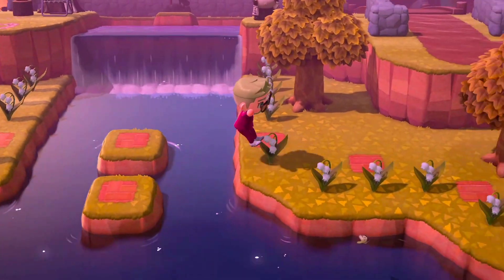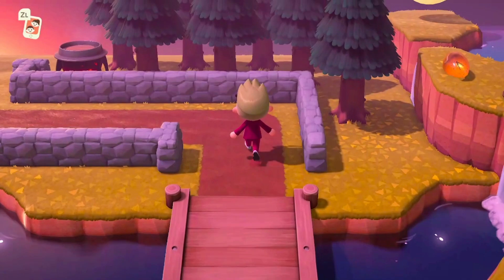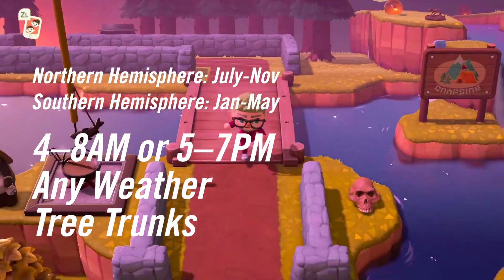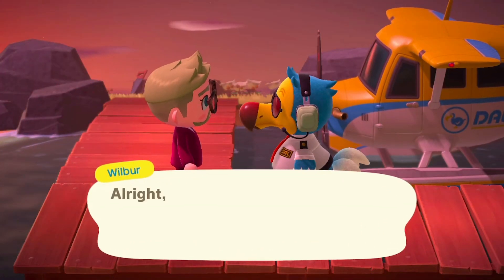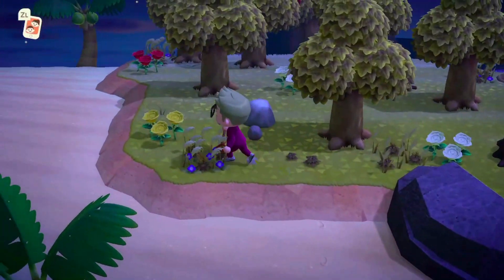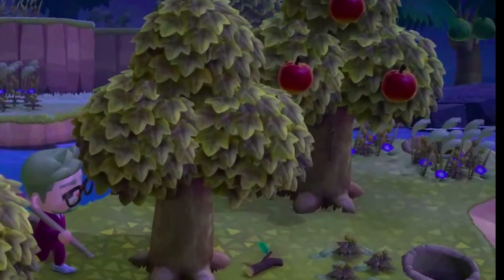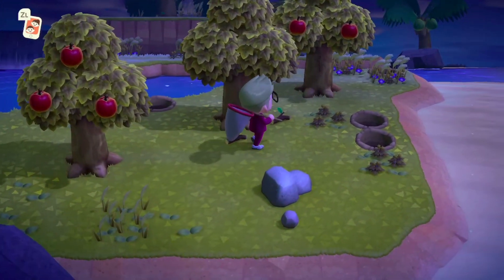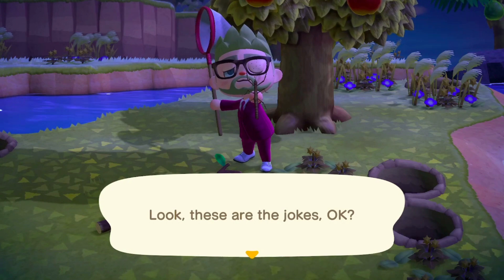Walking Stick — How to Catch in ACNH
Just a quick video with some tips and tricks to catch a walking stick, and quickly! This was one of the harder bugs for me to find in Animal Crossing: New Horizons, so skip my struggle with this info!